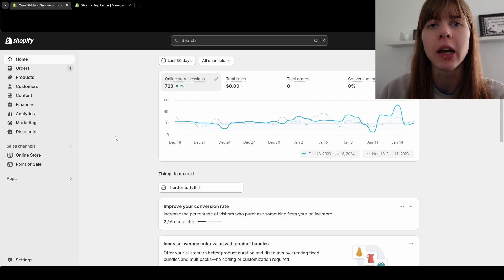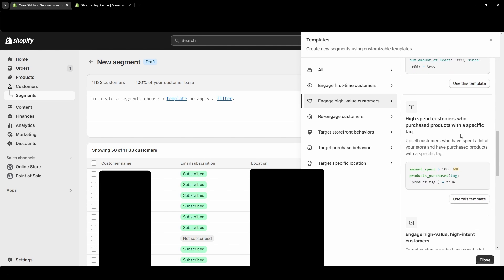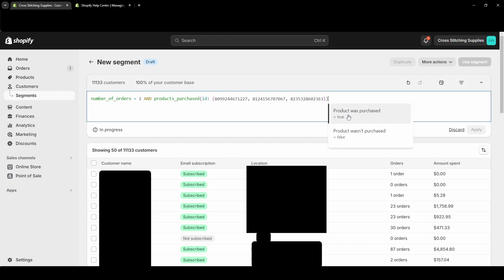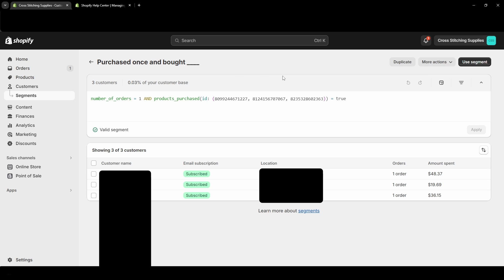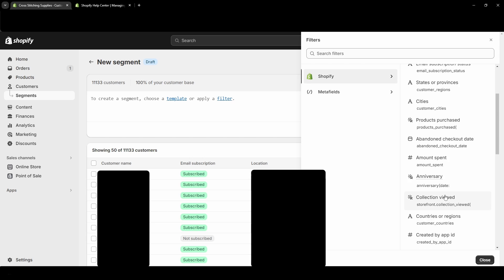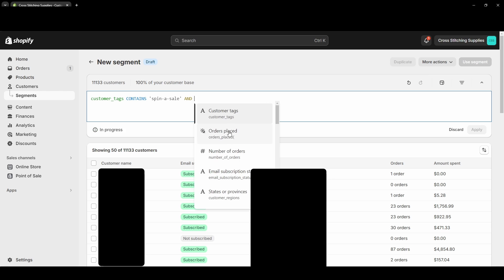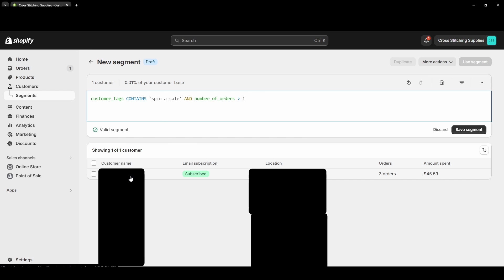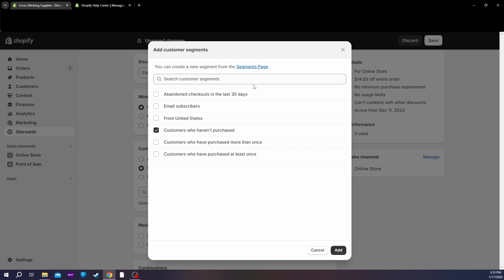Create Customer Segments for Your Shopify Store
Creating customer segments can be helpful for email marketing or making sure discounts are only available to the customers you want.